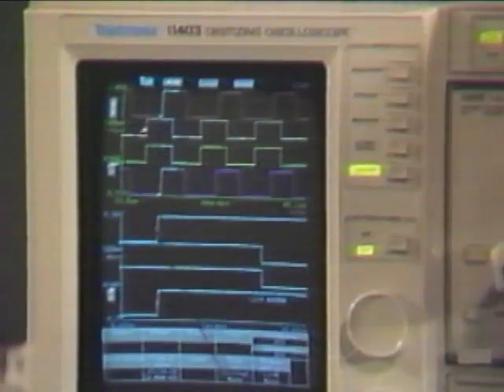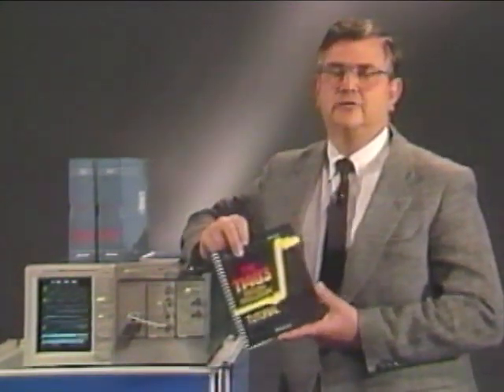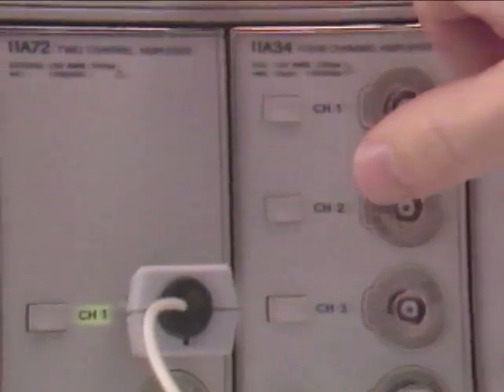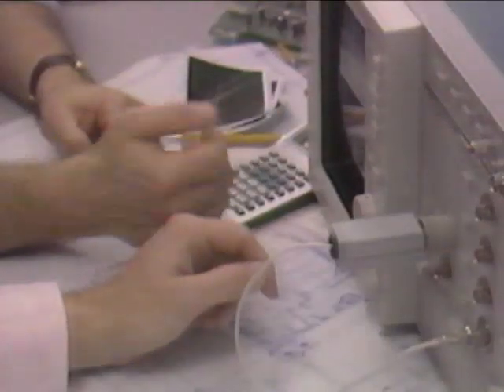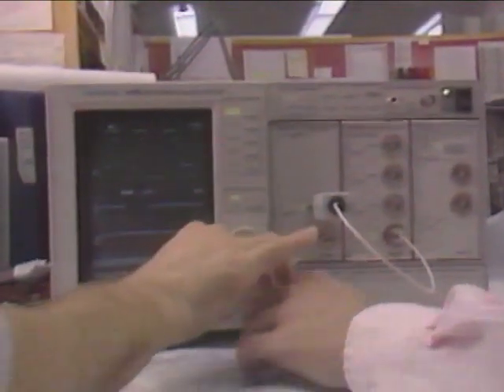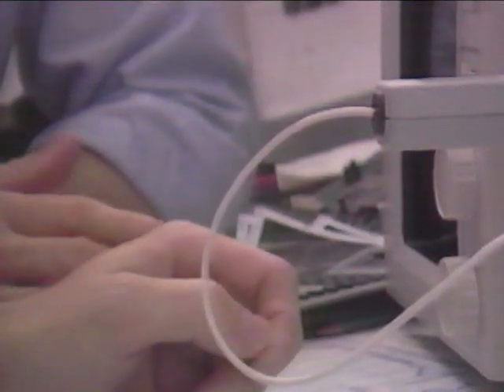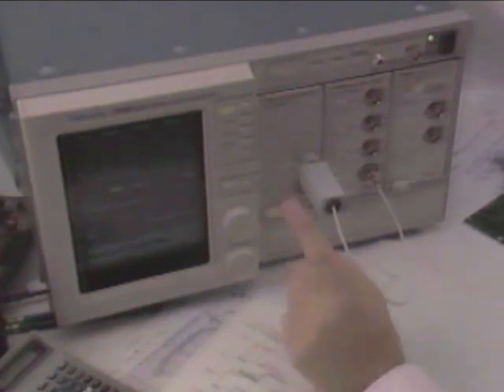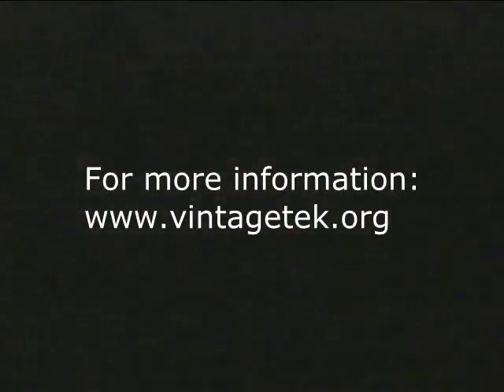Tektronix 11403 Digitizing Oscilloscope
A sales demo of the Tektronix 11403 Digitizing Oscilloscope.